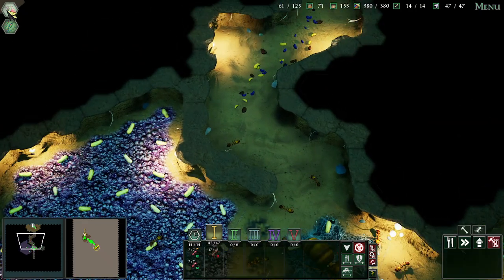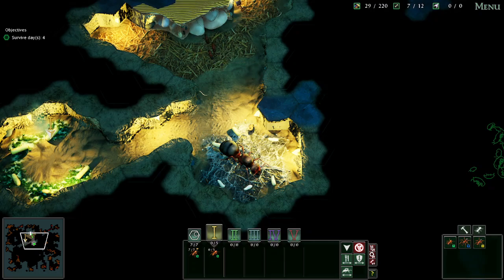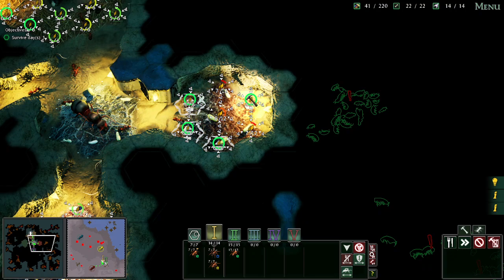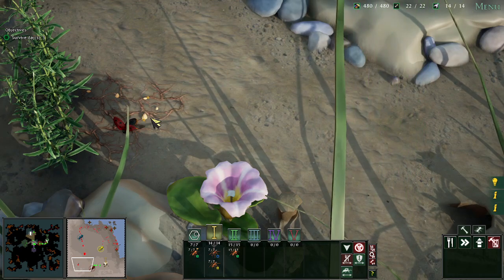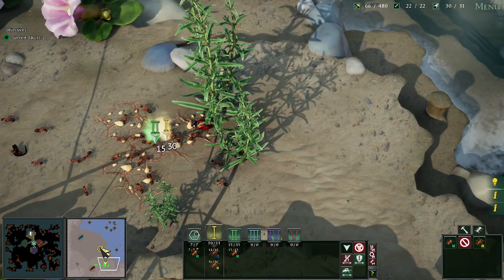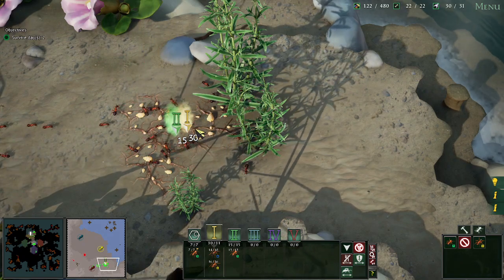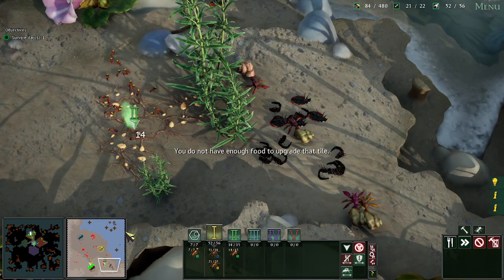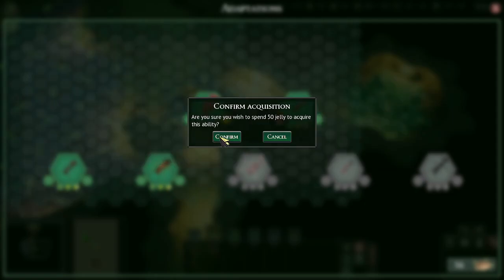Queen of the hill level, Empires of the Undergrowth! Difficult-Fun-Done!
In this video we play Queen of the hill in Empires of the Undergrowth!
It is hard but I really enjoyed it!
It was difficult but we had so much fun and it is done! We did it!

Enjoy and lets get started!